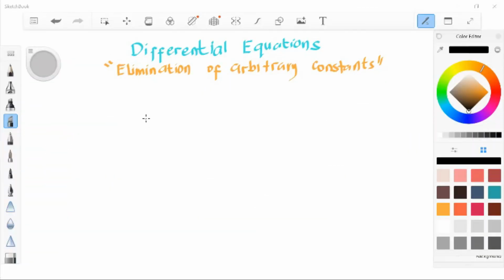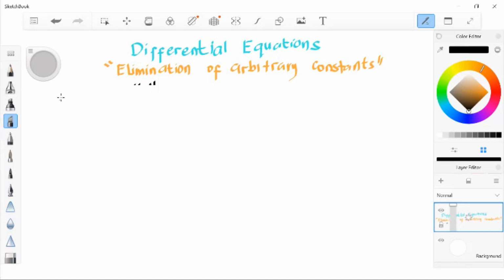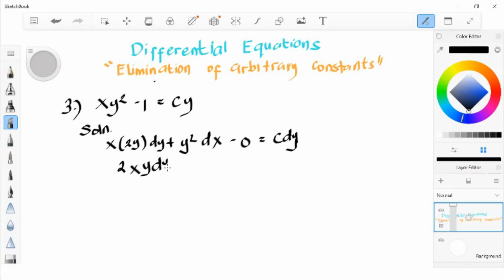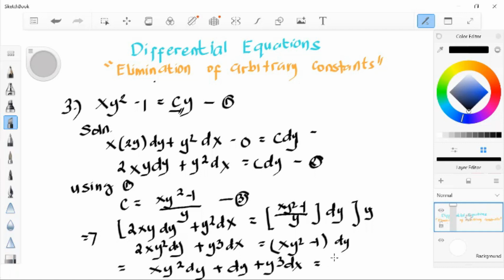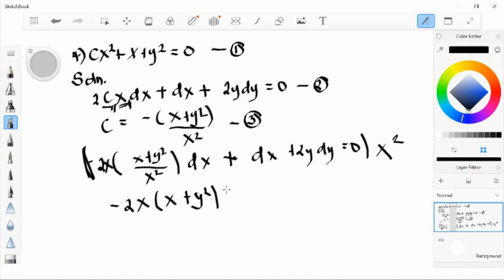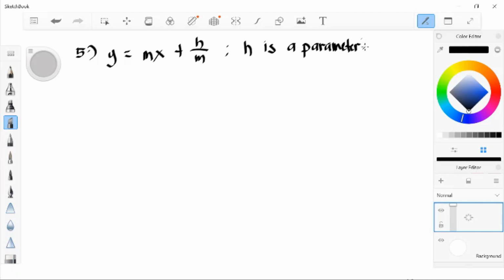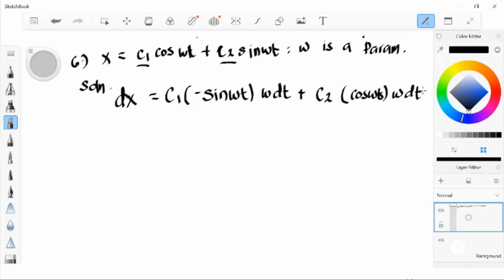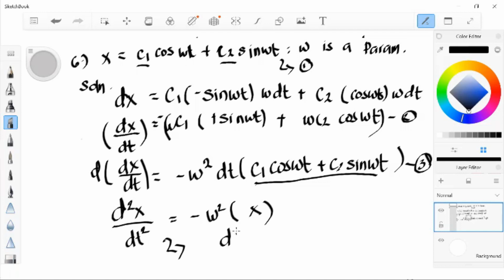Understanding the Elimination of Arbitrary Constants in Differential Equations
Explore the concept of eliminating arbitrary constants in differential equations through examples and explanations. Learn how to handle equations like 3x^2-xy^2 = c and xsinθ-x^2y= c, and understand the significance of parameters like h and w in equations such as y = mx + h/m and x= c, cos(ωt) + c2sin(ωt). For more math-related content, including topics from elementary to college level, drop your suggestions below! 🐝